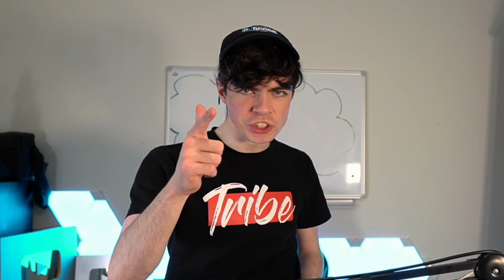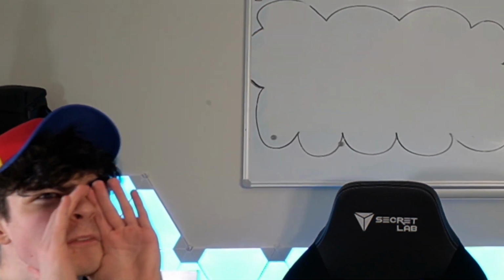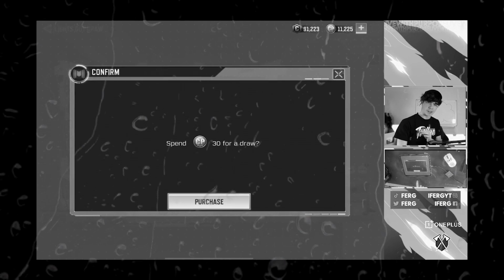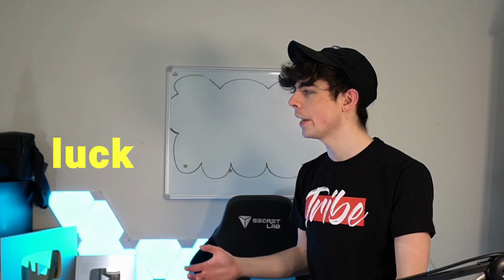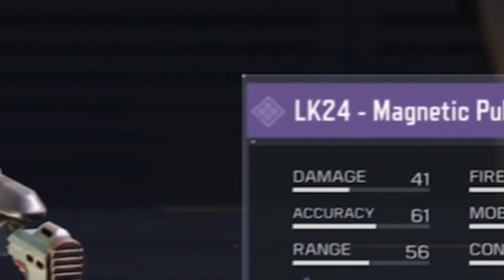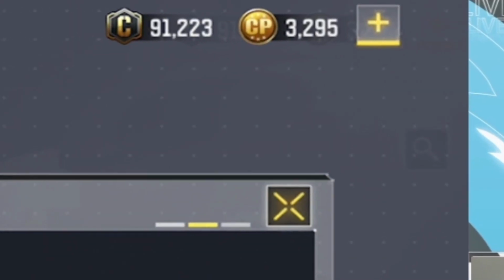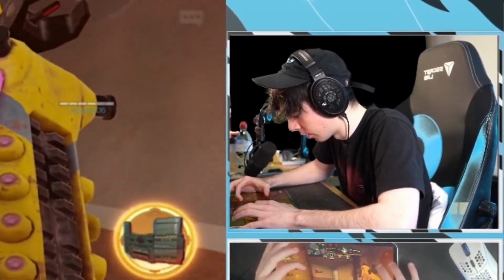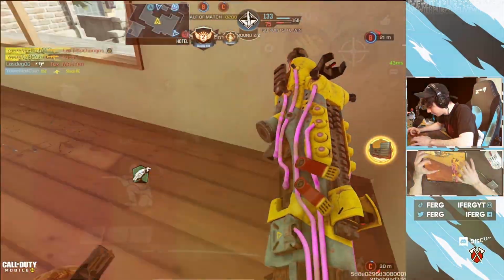THIS IS THE WORST LUCKY DRAW in COD Mobile HISTORY... (Lights Out Draw)